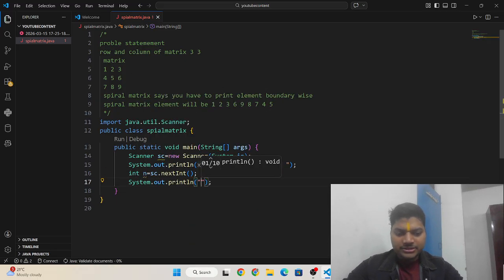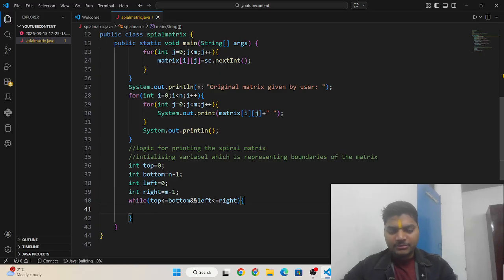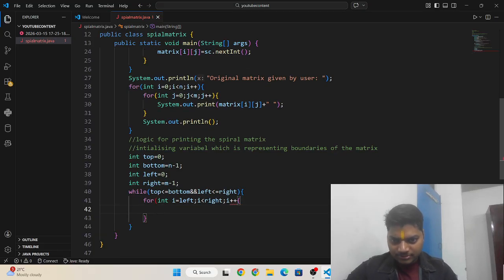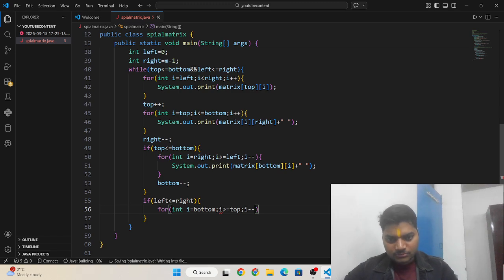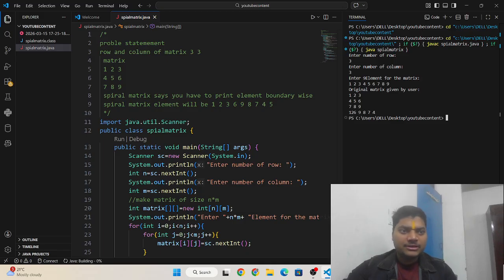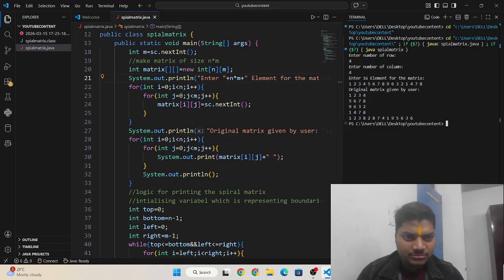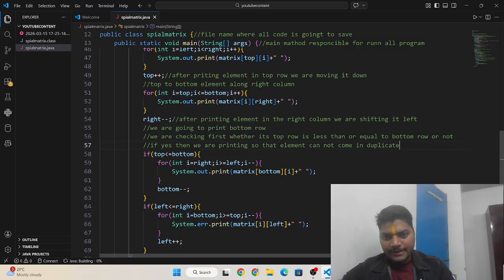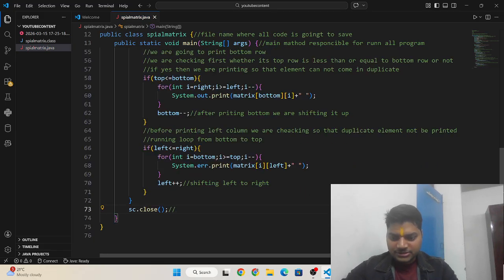Spiral Matrix Problem in Java | Spiral Order Traversal | DSA Interview Question | Bharat Tech Show